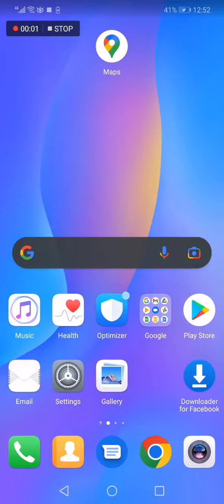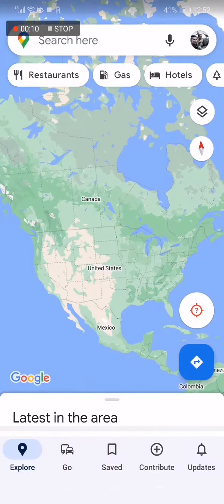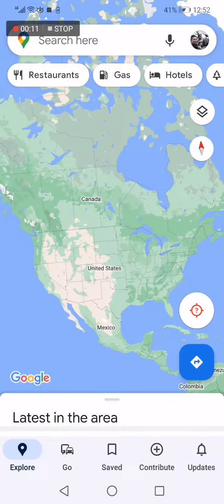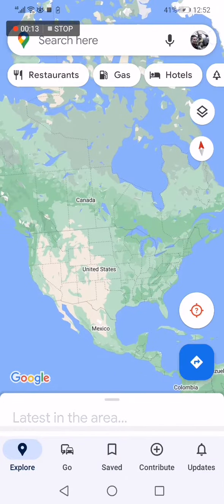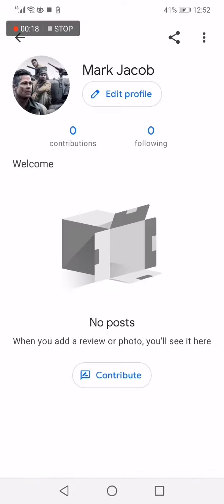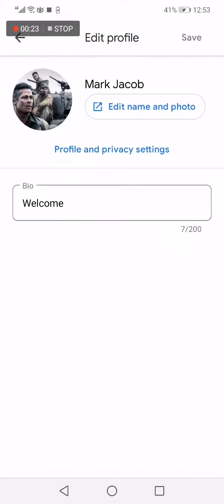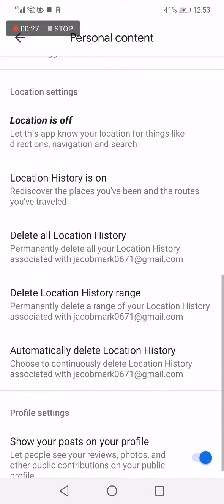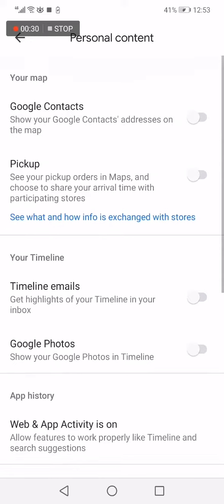How To Turn ON Timeline Email on Google Maps Mobile Phone App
My idols on YouTube:
Mike Vestil
Ali Abdaal
biaheza
Kevin David
Incognito Money
Sara Finance
Everyday Money
Channel Makers
Vidiq
SuperHumans Life